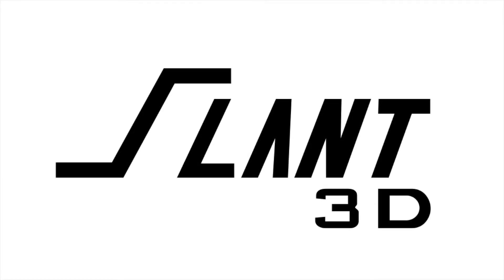What are the Most Common Materials Used in 3D Printing?